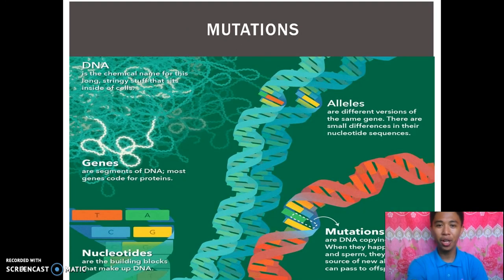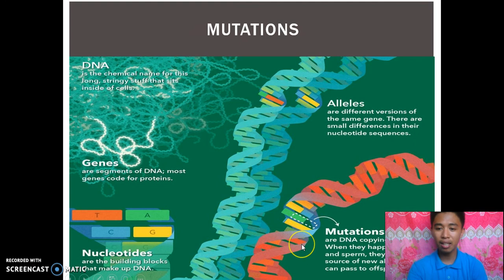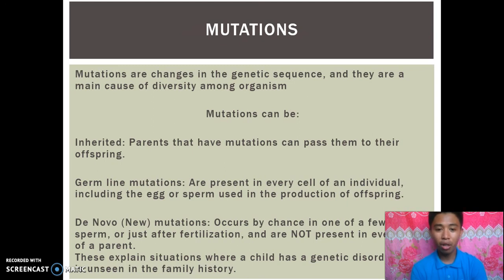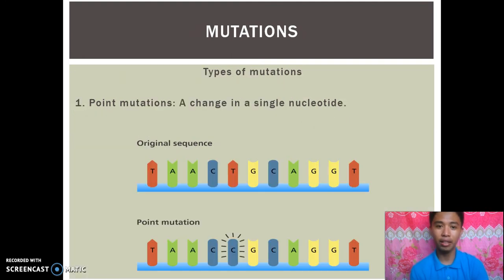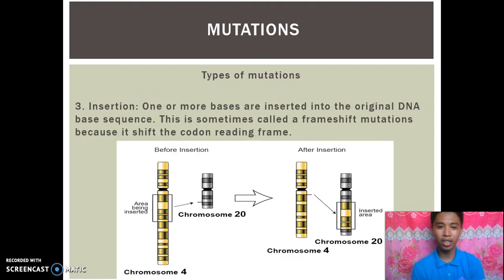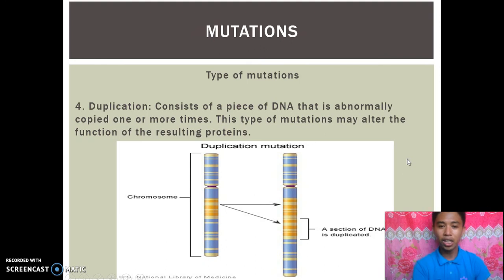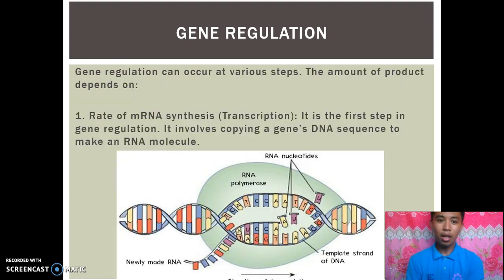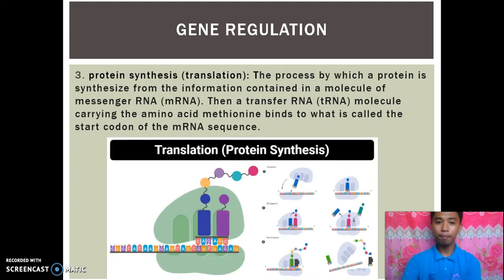The Mutation and Gene regulation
Genetics laboratory 4